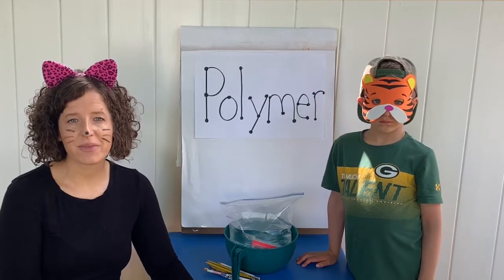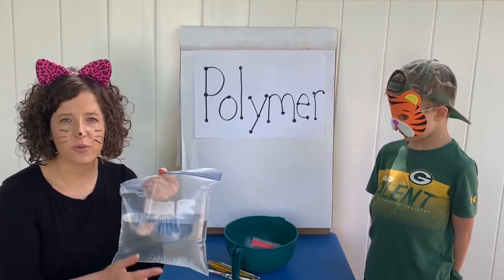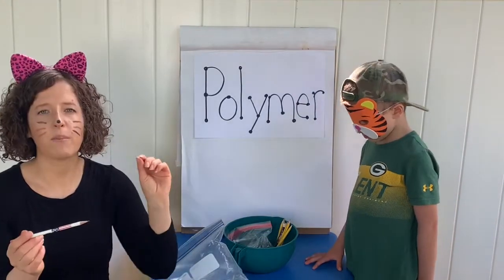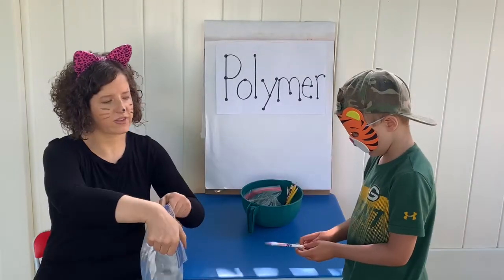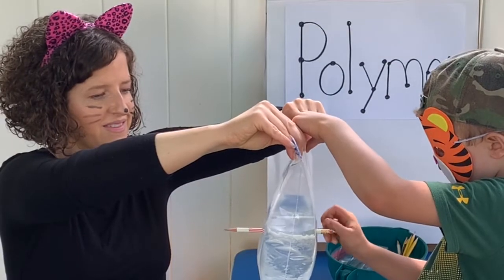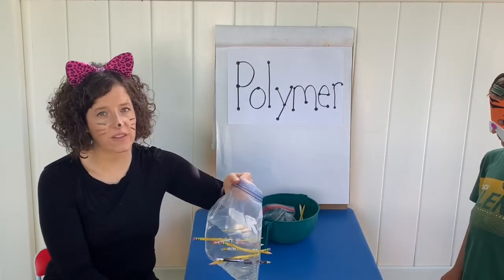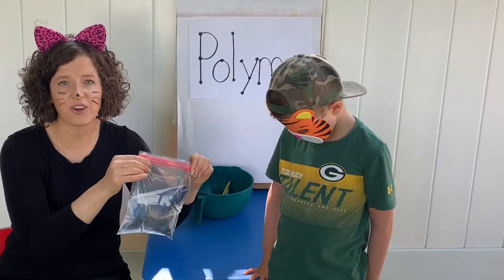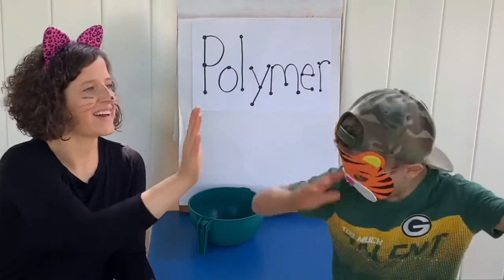✏️ Poke pencils through the bag of water 💦 without leaking for Mini Lesson 10!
Make sure you have an adult with you for this activity because of the sharp pencils and water! Then, join us outside for this fun science activity! We learned that you can stick pencils through the plastic bags half-filled with water, and they won’t leak!!! See how many pencils you can fit through and then have fun pulling them out!!!